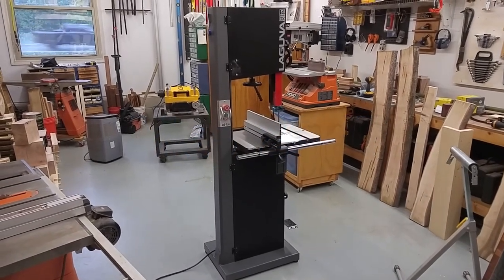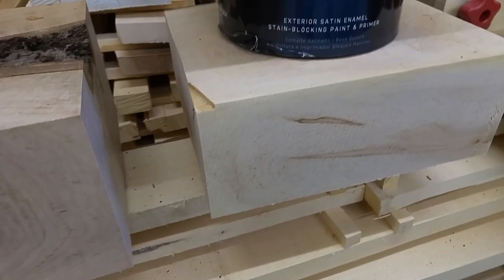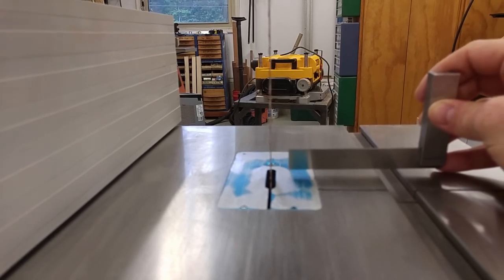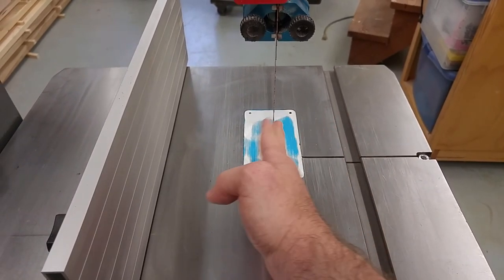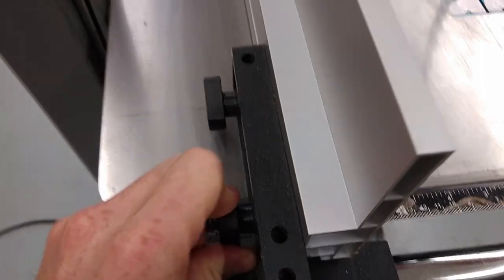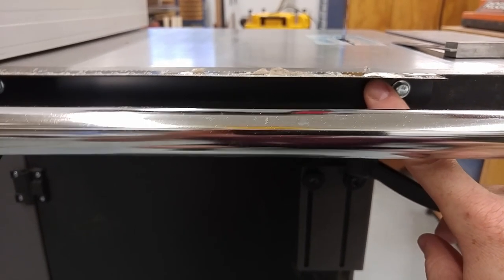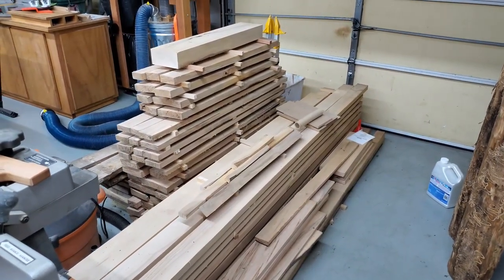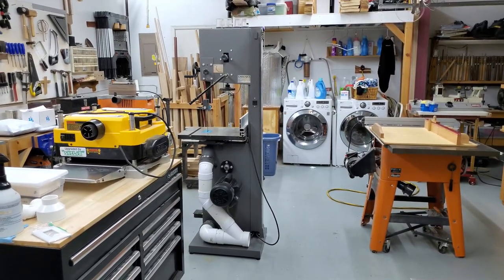Laguna 14BX 220V bandsaw three-week and three-year reviews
I recorded this three years ago shortly after buying this bandsaw, and never got around to processing and publishing the video.  It's not my finest video-production work, but the information is good.  I added a three-year follow up to the end, and the timeline is chaptered so you can jump ahead to anything that catches your interest.

Here are some 3D-printed upgrades for your Laguna bandsaw:
✅ Improved dust collection insert block
✅ Better lock handle
✅ "Check tension" magnet

Laguna 14BX

Chapters:
0:00 Overall satisfaction, power, and performance
1:29 Throat plate flatness, and Laguna customer service
2:27 Blade tracking and tension lever
3:21 Blade and fence alignment, and fence opinions
7:36 Measurement scale
8:38 Foot brake use and adjustment
10:08 Making blades coplanar
13:02 Blade-cleaning brush in lower cabinet
15:04 Table adjustment
17:04 Blade tension adjustment
18:52 Guide blocks
21:04 Blade-guard adjustment
22:15 Dust collection
24:23 Test cut on purpleheart
26:40 Three years later